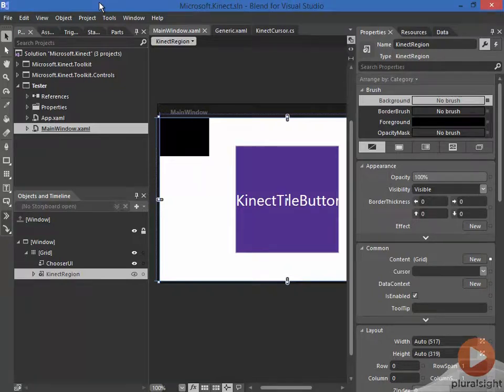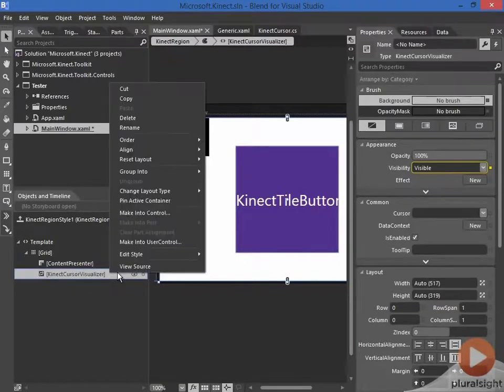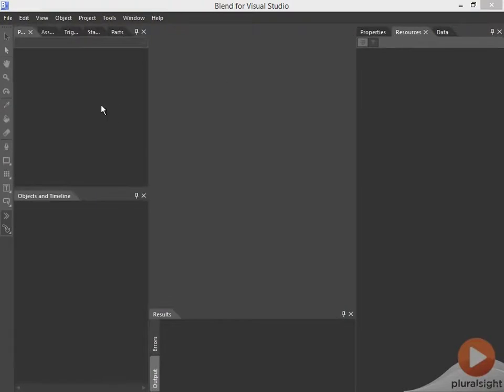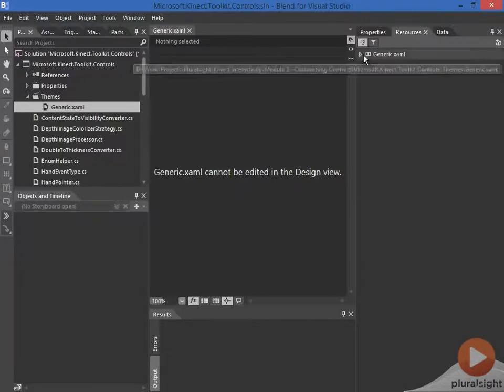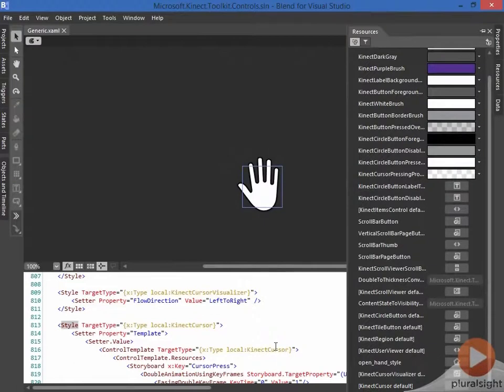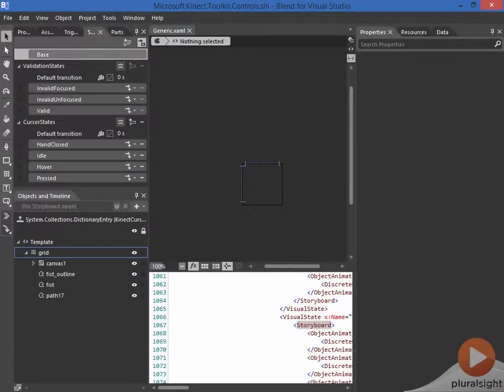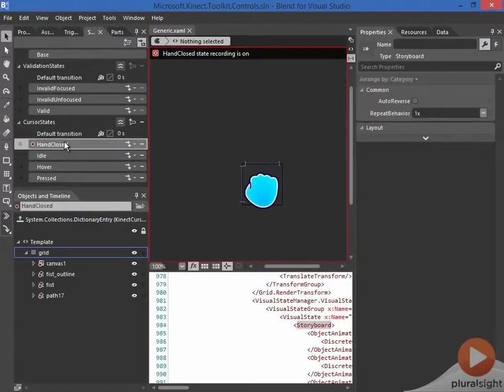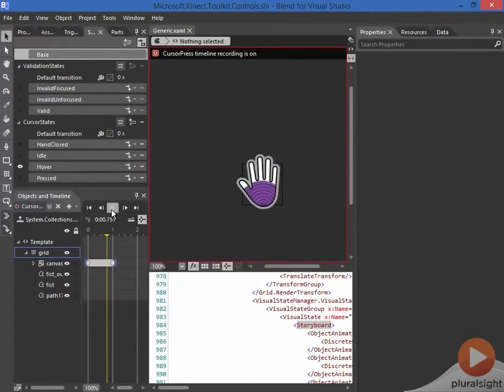03. Customizing the Built-in Controls - 08 Changing the Shape of the Hand Cursor